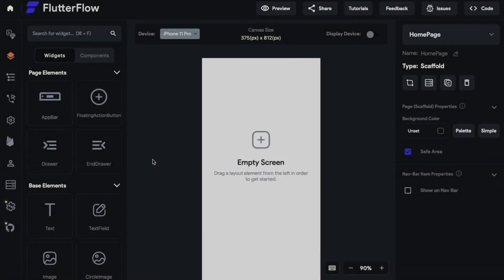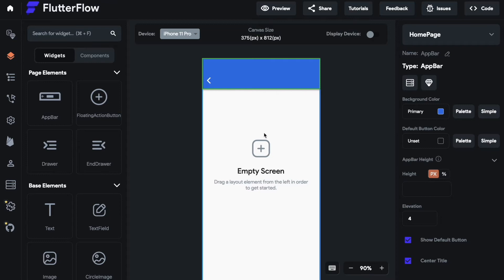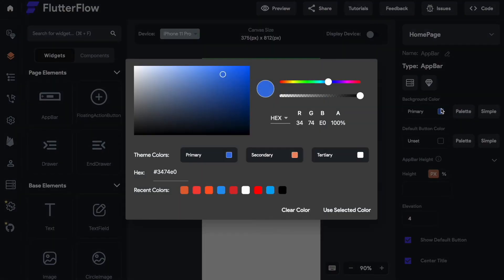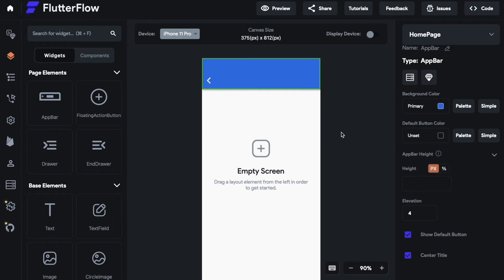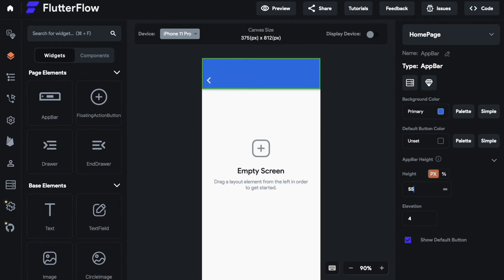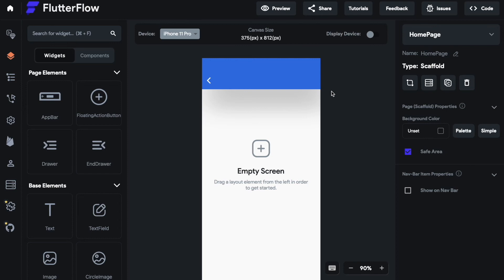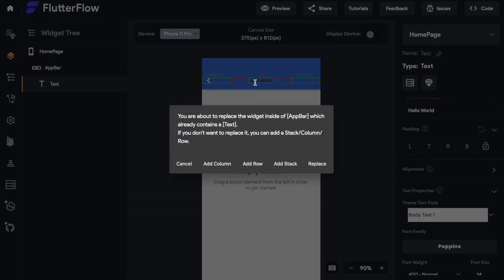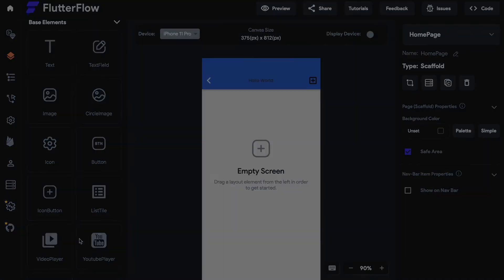App Bar | Widget #1 | FlutterFlow Academy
This is the first video from our FlutterFlow Widget Series!

If you have any Tutorial / Course ideas, just put them down here and we will realise them!

Parts:
0:00 Intro
0:43 Use Cases and General App Bar Explanation
1:57 App Bar Styling options
6:04 App Bar Components